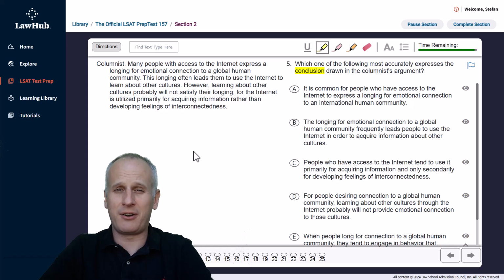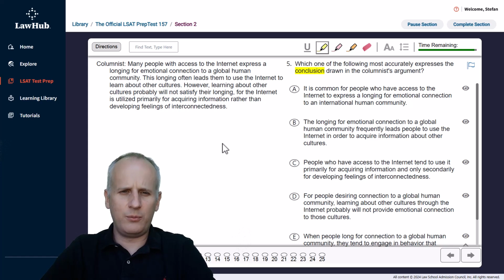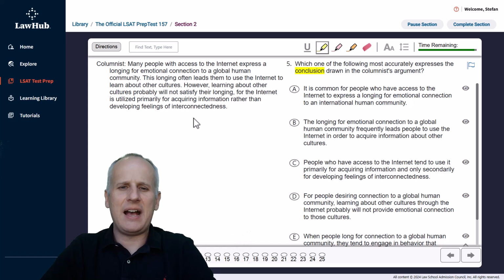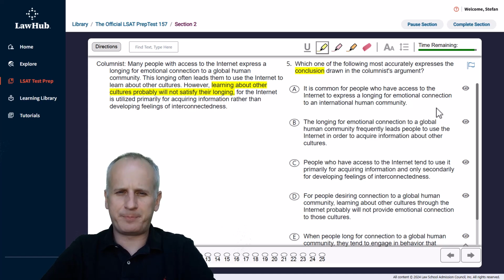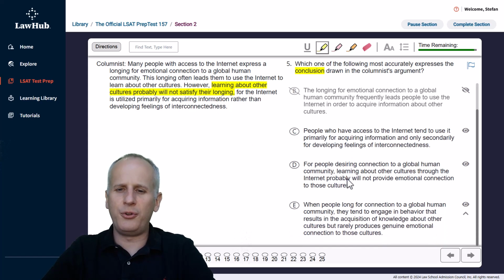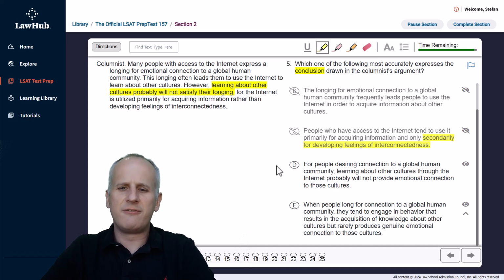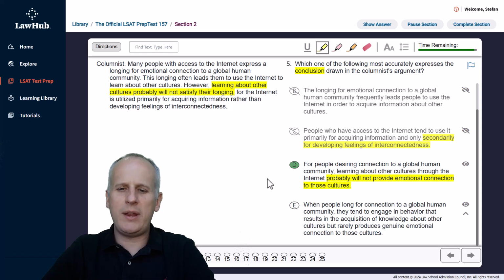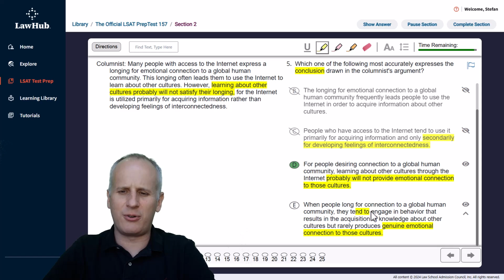How to Identify a LSAT Logical Reasoning Conclusion Using PrepTest 157 Section 2, Question 5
Watch MyGuru's Director of Instruction, and lsat expert, Stefan Maisnier demonstrate how to carefully distinguish between facts and opinions in a logicalreasoning prompt to proactively identify the main conclusion of an argument before using the provided interface highlighting tools to clearly mark that conclusion for effective cross checking as part of a process of elimination that efficiently answers Question 5 from Section 2 of the free LSAT PrepTest 157 at lawhub.lsac.org.

for early and exclusive access to explanations for additional LSAT practice problems.

LSAC LawHub LSAT PrepTest 157 Logical Reasoning Section 2, Question 5:

Columnist: Many people with access to the Internet express a longing for emotional connection to a global human community. This longing often leads them to use the Internet to learn about other cultures. However, learning about other cultures probably will not satisfy their longing, for the Internet is utilized primarily for acquiring information rather than developing feelings of interconnectedness.

5. Which one of the following most accurately expresses the conclusion drawn in the columnist's argument?

A) It is common for people who have access to the Internet to express a longing for emotional connection to an international human community.
B) The longing for emotional connection to a global human community frequently leads people to use the Internet in order to acquire information about other cultures.
C) People who access to the Internet tend to use it primarily for acquiring information and only secondarily for developing feelings of interconnectedness.
D) For people desiring connection to a global human community, learning about other cultures through the Internet probably will not provide emotional connection to those cultures. (Correct)
E) When people long for connection to a global human community, they tend to engage in behavior that results in the acquisition of knowledge about other cultures but rarely produces genuine emotional connection to those cultures.